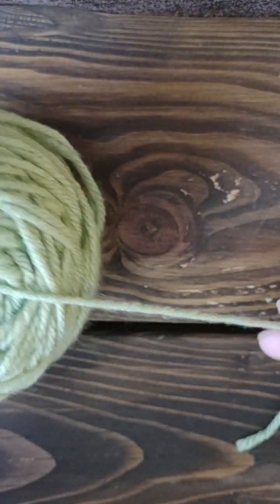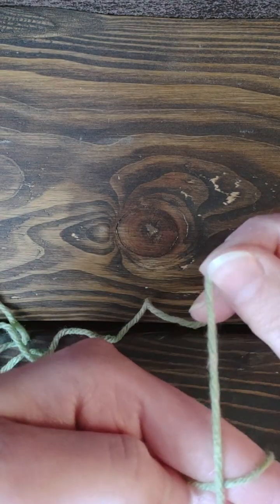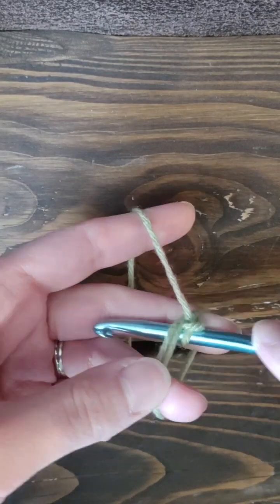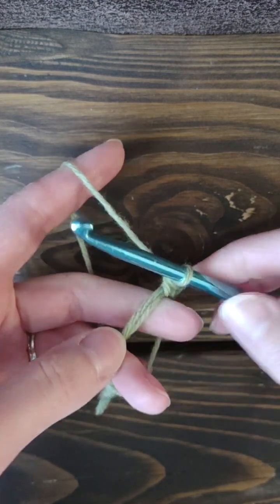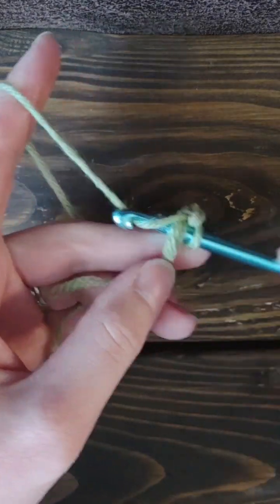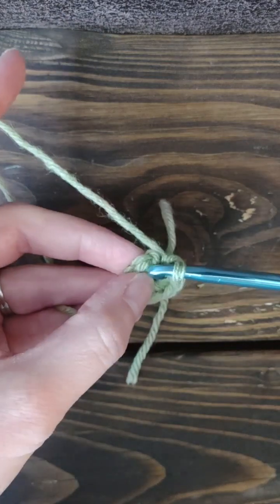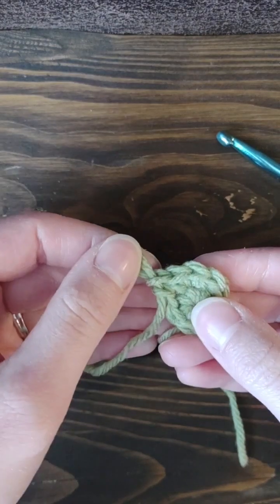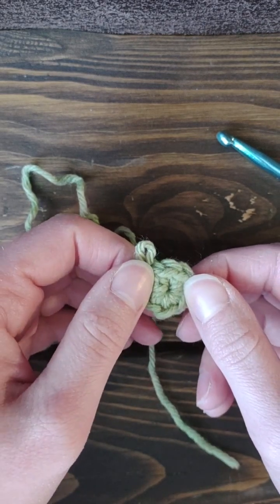How to Crochet Magic Ring Step by Step Tutorial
Ready to step up your game from beginner to intermediate crocheter? Or just want a quick reminder about how to make a magic ring? This is the tutorial and video for you! The magic ring is an important skill to have when you are wanting to up your crochet game, and it is a necessary skill to have if you want to crochet circles or circular objects. Follow along for the step-by-step guide and video tutorial!

You can get more information in the full blog post that goes with this video at godsgiftofcreativity.com! Check it out!